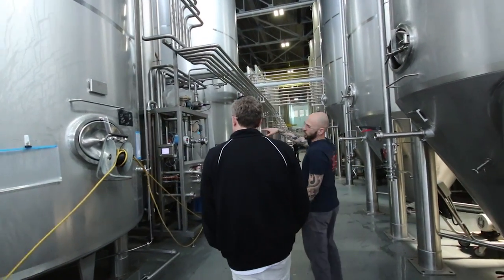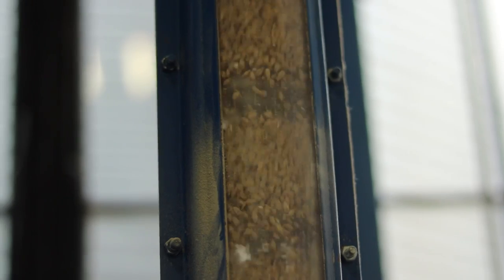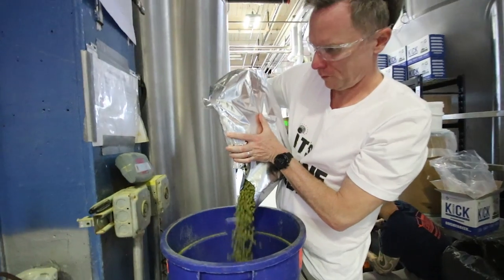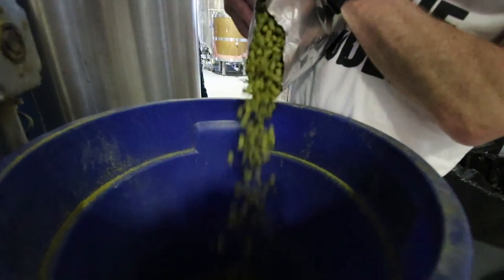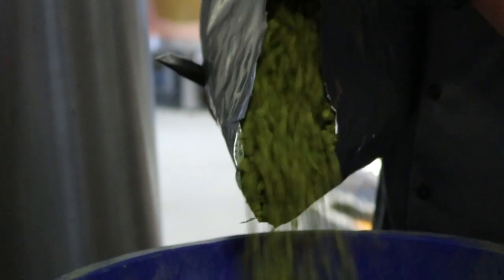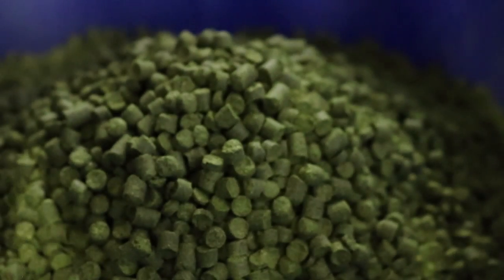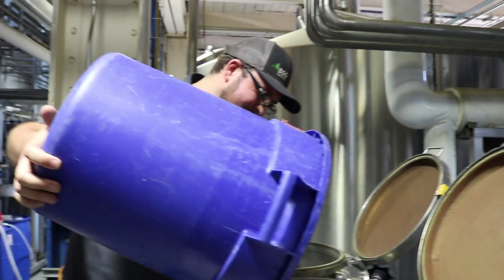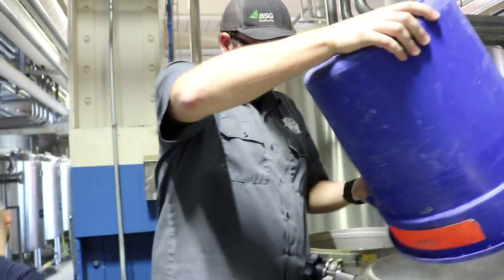CARTON BREWING COMPANY | BEACH | HOPPY SESSION ALE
Beach
ABV: 4% | SRM: 5 | IBU: 40

Like the tension and relief of a day spent flitting between laying on sand under the beating sun and bobbing on the ocean’s cool surf, summer session drinking needs leisurely contrast. With Beach we find that midpoint where Kolsch yeasts fruity character matches its lean dryness and where an amber’s roundness gets pulled taught by cracker notes. The hops’ fruity aromatics flow, and the bitterness ebbs, with a swash of orange zest to be clean and lean, bitter and bright. Drink Beach and be chill.

Facebook.com/CartonBrewing